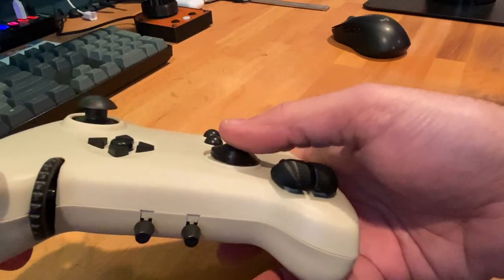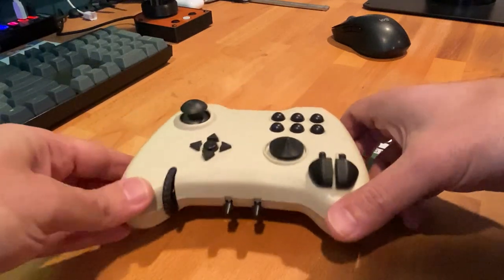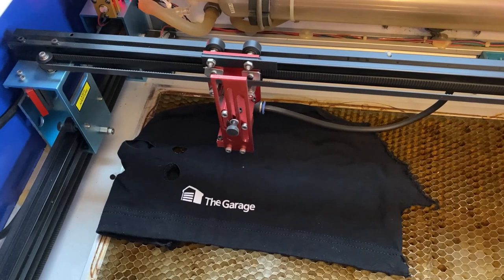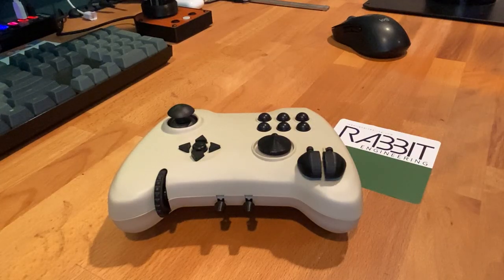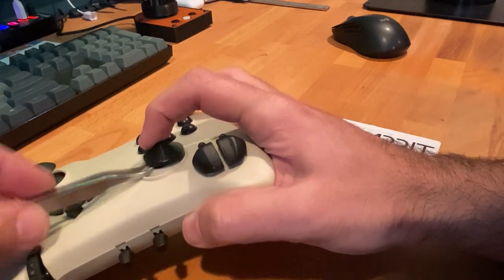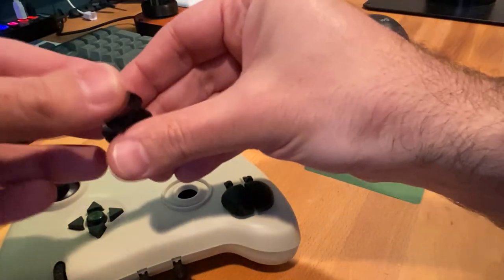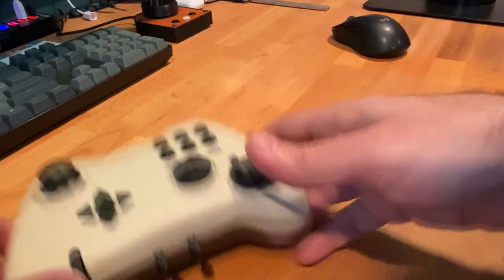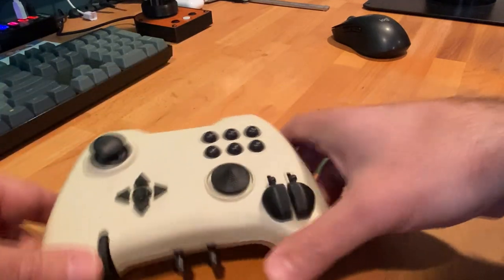Remove view hat jiggle on the Yawman Arrow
The view hat on the Yawman arrow has a little jiggle that I don't like. I found a way to add a fabric shim that removes most of this and makes it feel much more solid.

THIS REQUIRES YOU TO TAKE OFF THE VIEW HAT FROM YOUR CONTROLLER! If you don't want to risk anything, give this a miss. Having said that, the hat is just pressed in, and it is fairly safe to pop it off and on. But do this at your own risk.